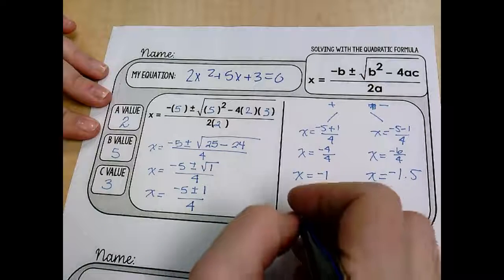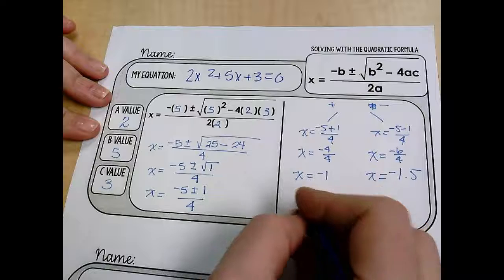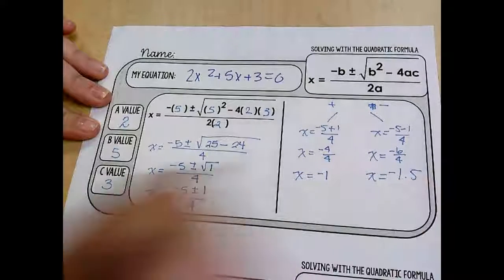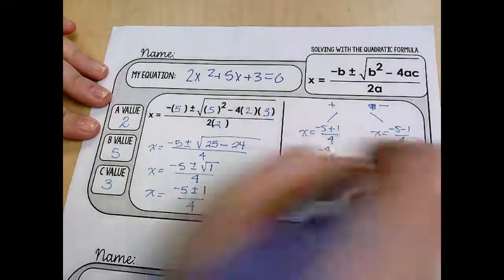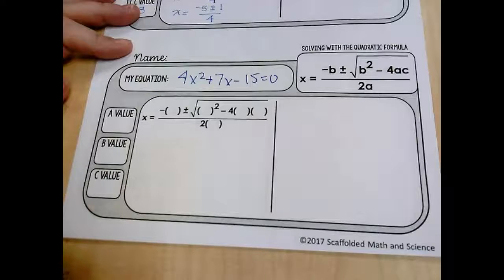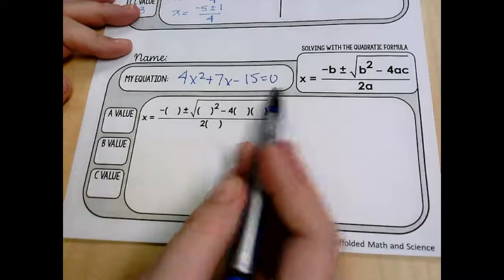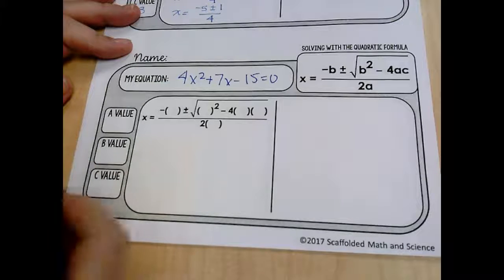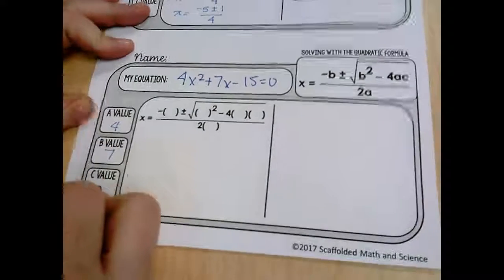9-6 Using Quadratic Formula Part 1 Alge 1